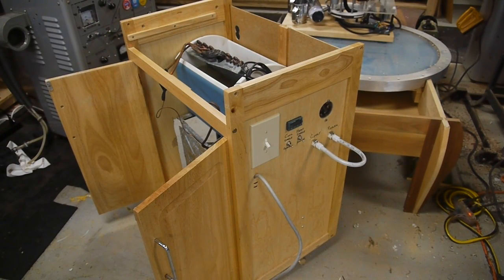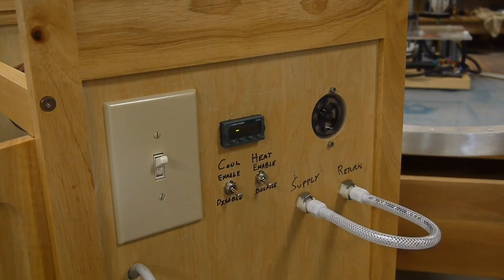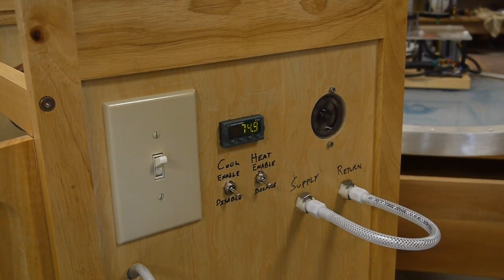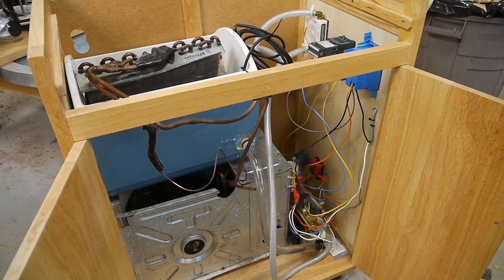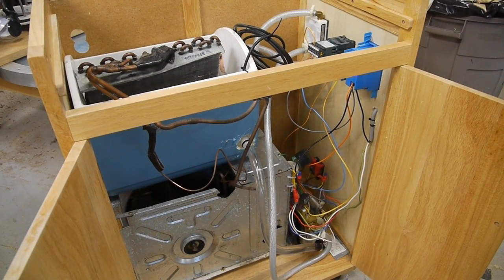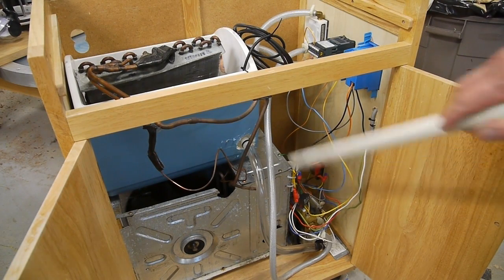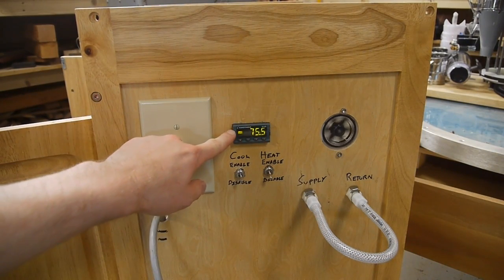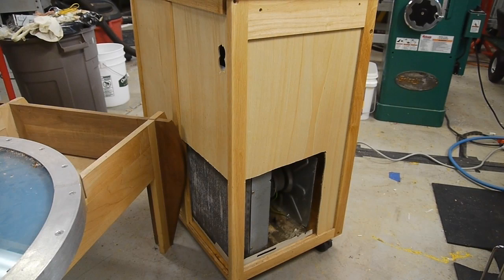Water circulator with temperature control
I built a water circulator that can supply heated or chilled water to various other shop projects.

Eurotherm 2132 with platinum RTD (eBay)
CPC quick-disconnect hose fittings (eg McMaster 5012K79)